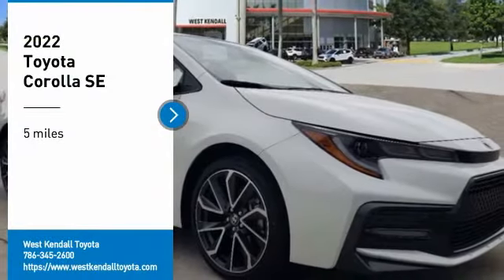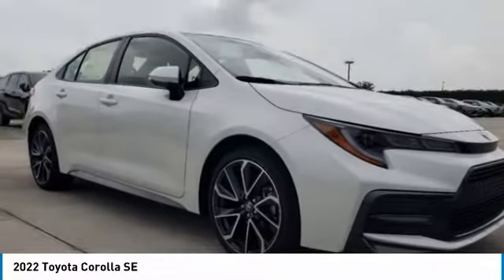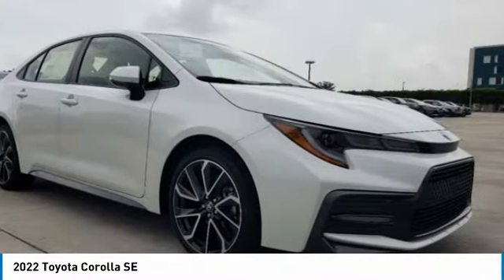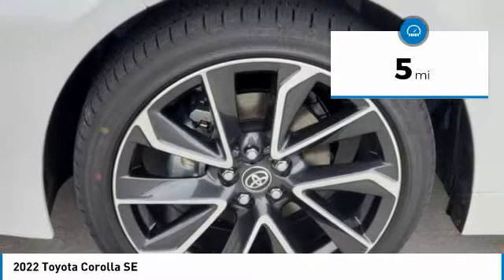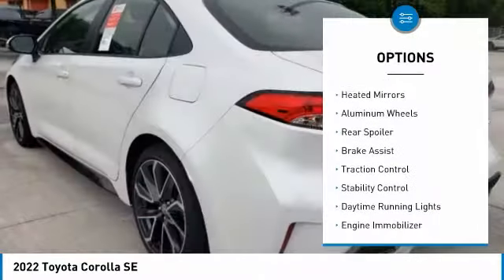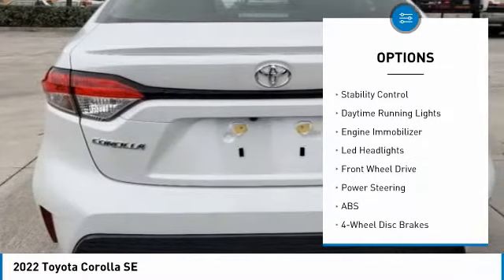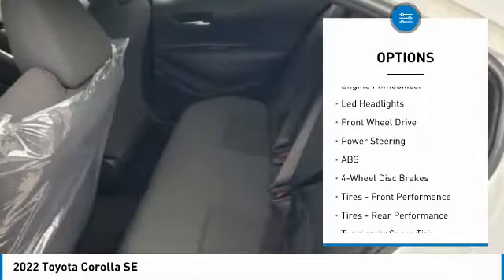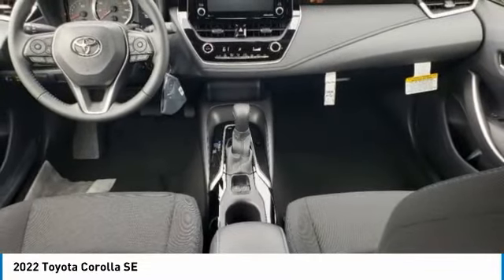2022 Toyota Corolla W401156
2022 White Toyota Corolla SE 2.0L I4 DOHC 16VManager's Special, GREAT VALUE!, MUST SEE!, Includes the Remainder of the FACTORY Warranty, OPEN EVERY DAY FROM 9 TO 9, PLEASE CALL DIRECT . 31/40 City/Highway MPG